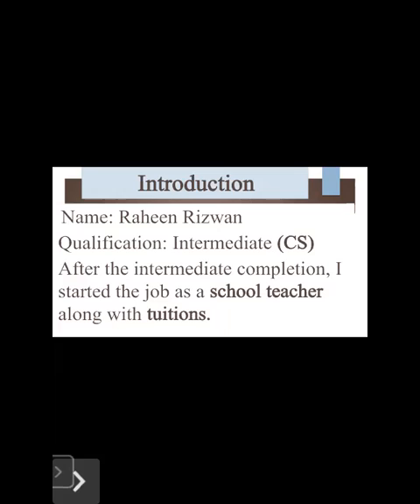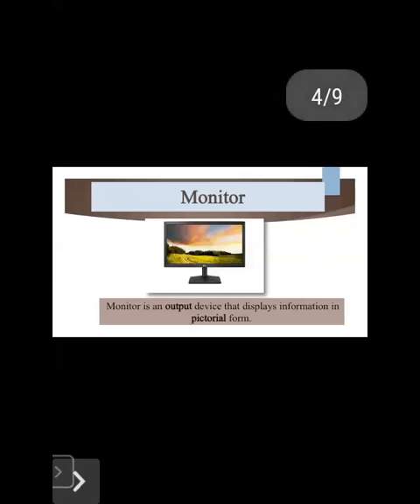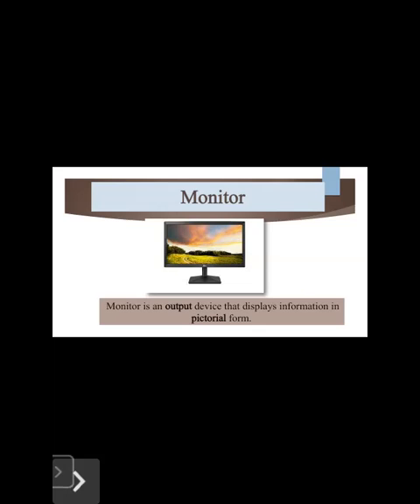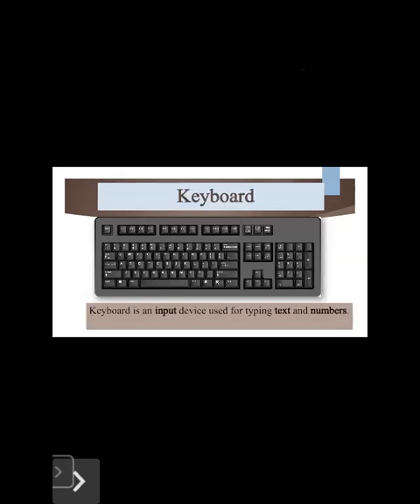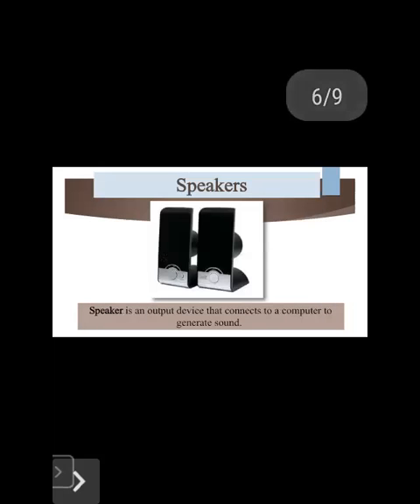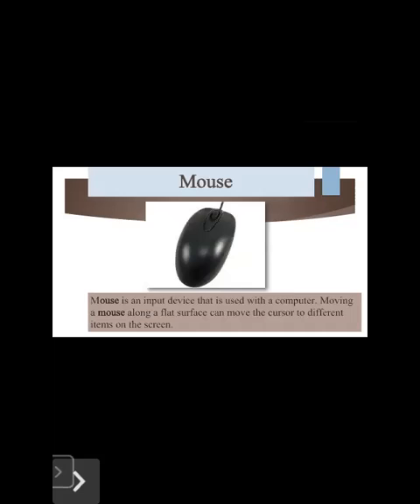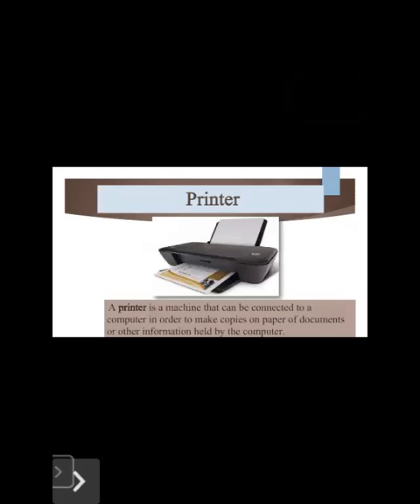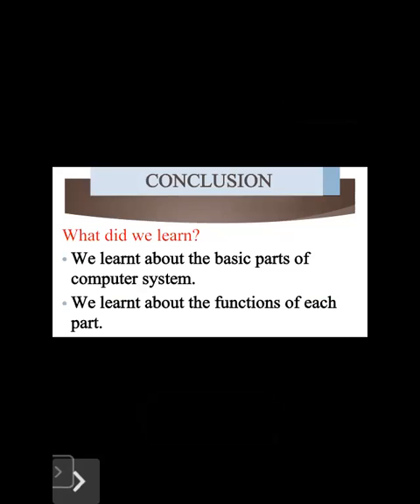Basics of Computer System Miss Raheen